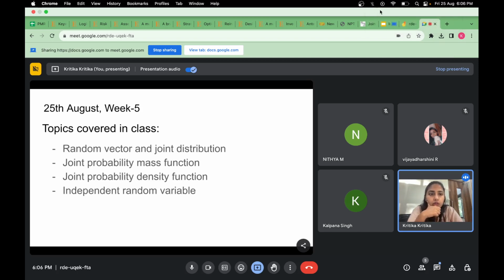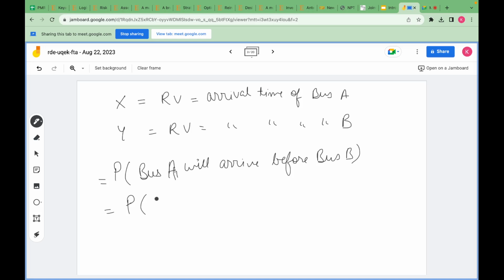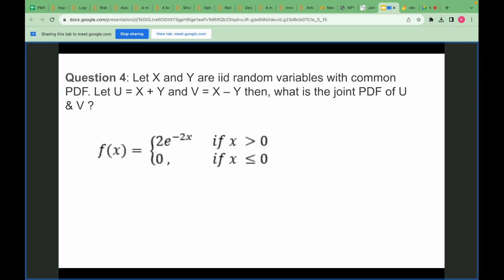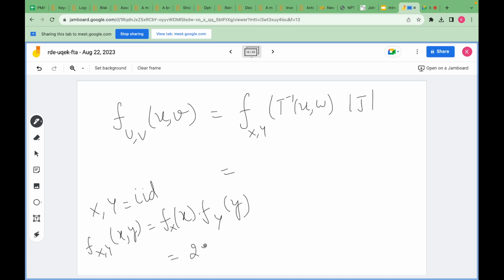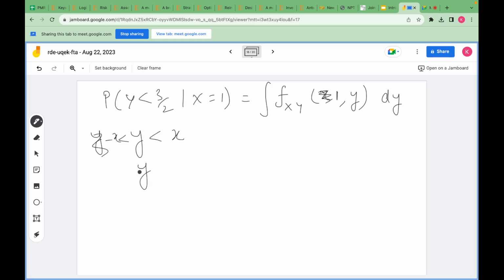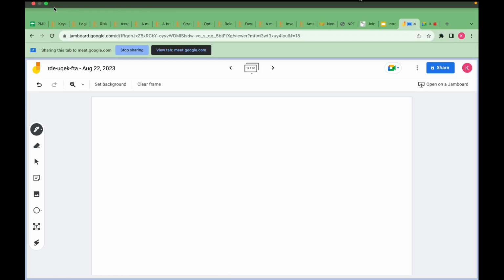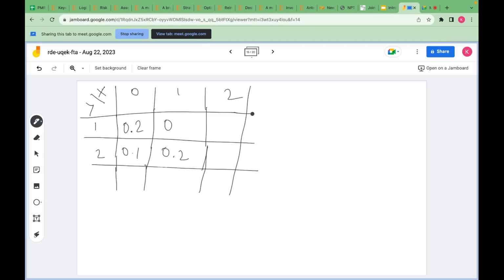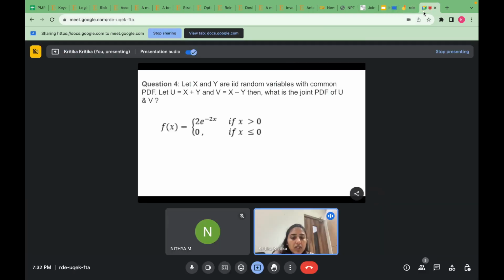Introduction to Probability Theory and Statistics- Problem solving session, Week-5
​ @iit   @NPTELSpecialLectureSeries  Joint distribution, IID random variables, Independent random variables, Problems based on joint probability distribution